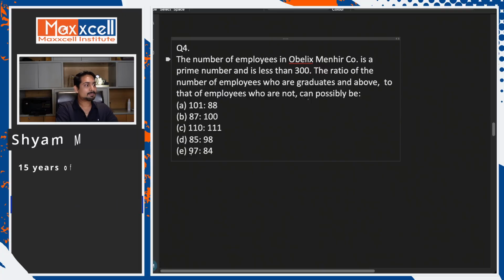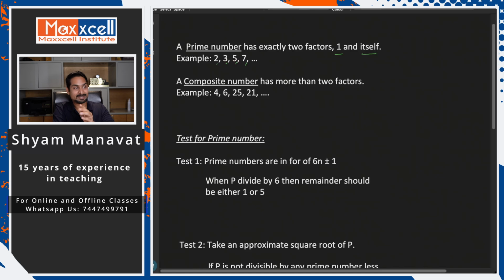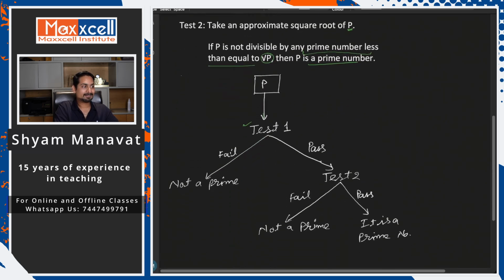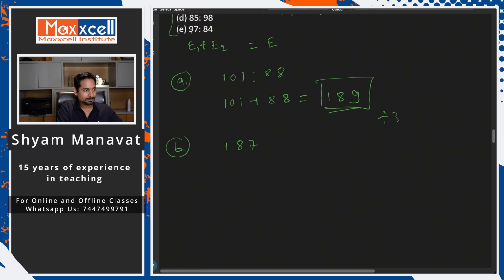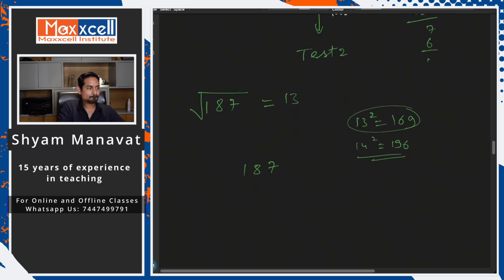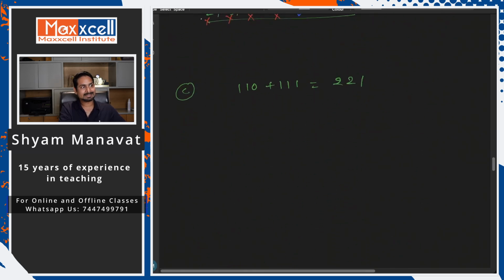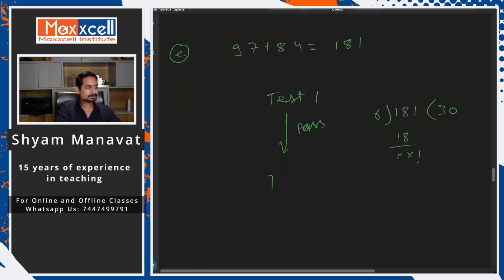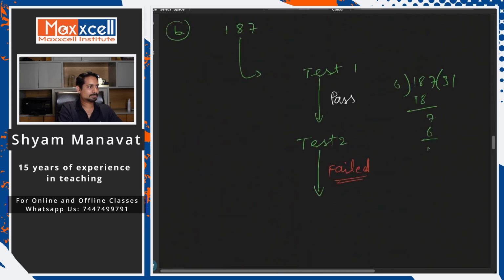Ratio and Proportion | Problem Set Q1 | CAT 2026 self preparation with Maxxcell